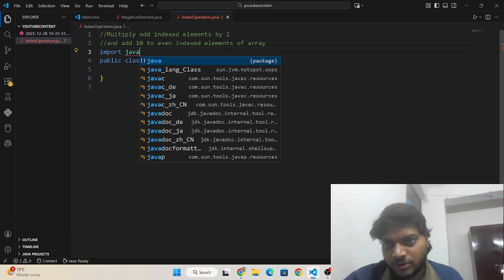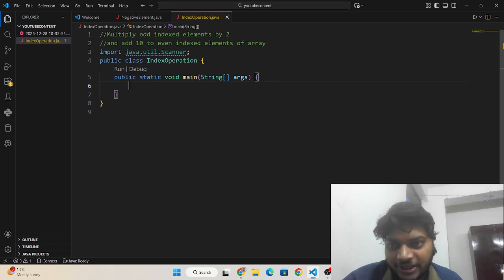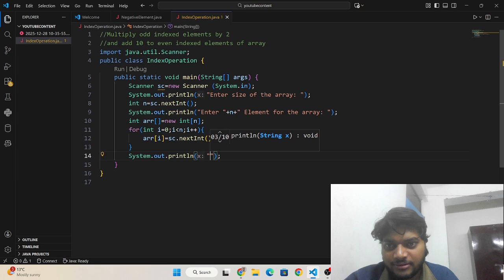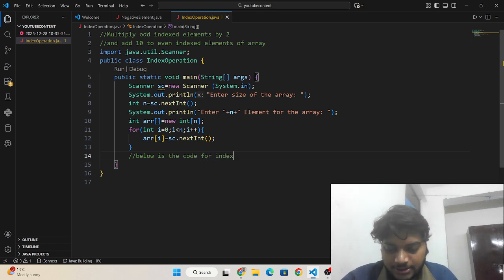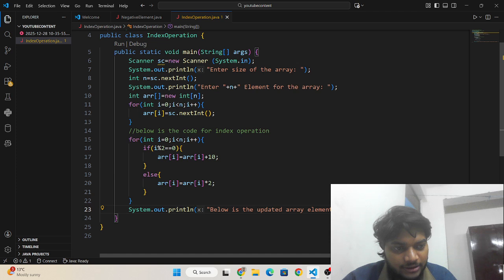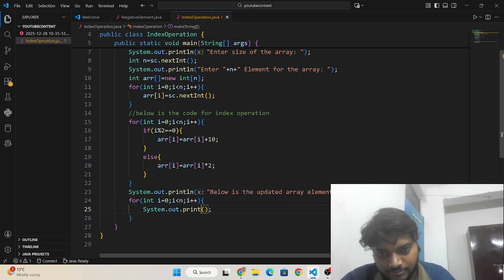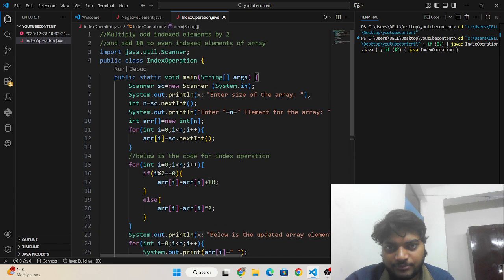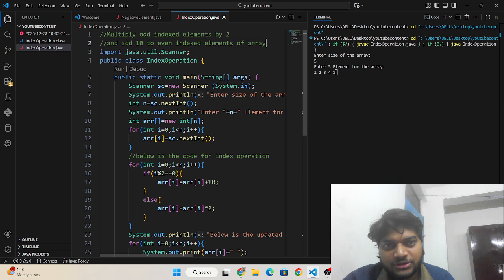ARRAY INDEX OPERATION PROGRAM IN JAVA | BHARAT TECH SHOW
In this video, we solve a Java array problem based on index positions.
You will learn how to multiply odd indexed elements by 2 and add 10 to even indexed elements using simple logic and loops.

This tutorial covers:
✔ Understanding even and odd index in arrays
✔ Writing clean Java code with comments
✔ Using for loop and if-else conditions
✔ Input and output using Scanner class
✔ Beginner-friendly explanation step by step

📌 Problem Statement (HW):
Multiply odd indexed elements by 2 and add 10 to even indexed elements.

This video is very helpful for:
🔹 Java beginners
🔹 College practicals & exams
🔹 Array concept practice

BHARAT TECH SHOW for more Java & Programming tutorials.